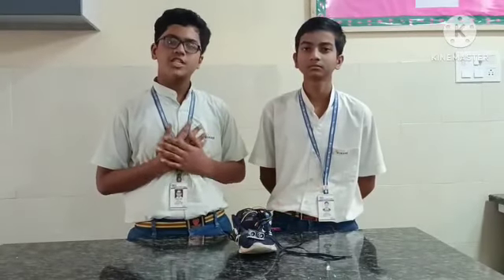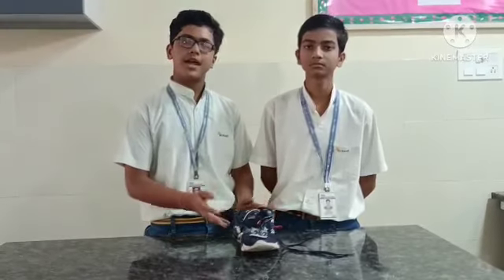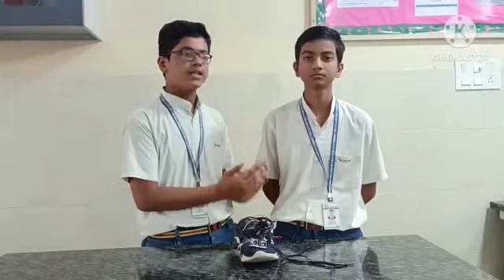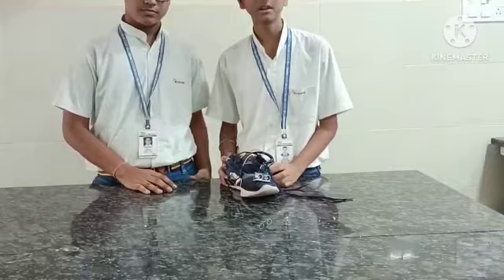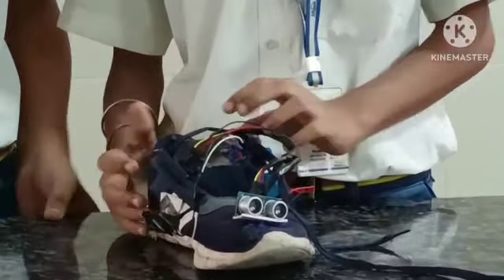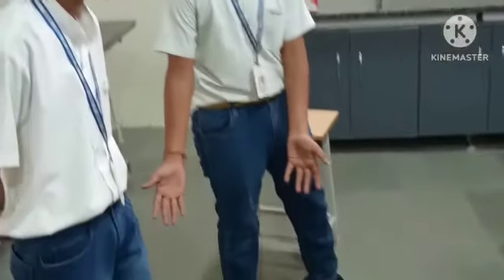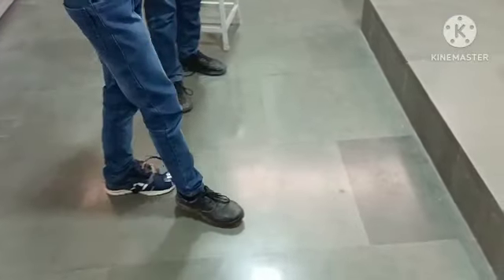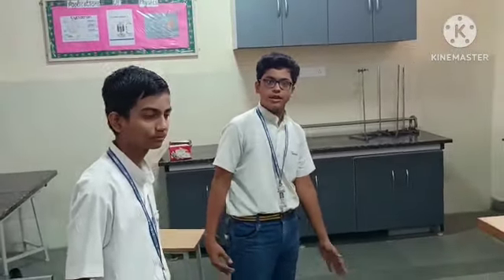Smart Shoe | Mukand Lal Public School | Classes 6th to 8th Group